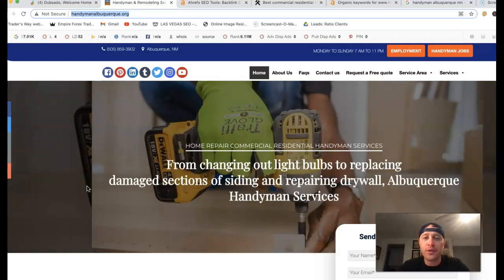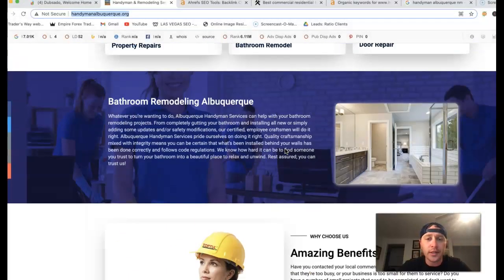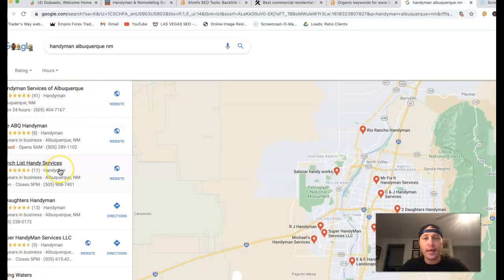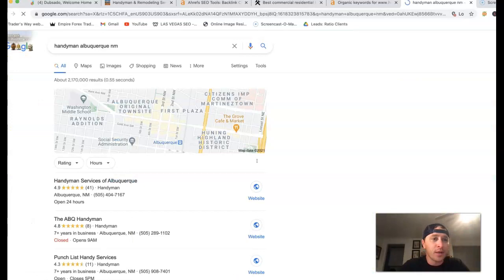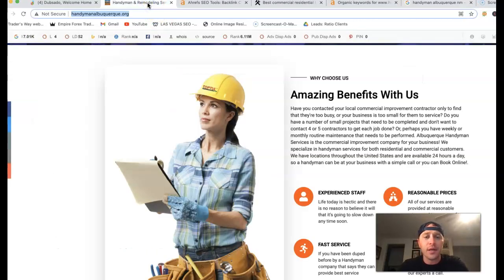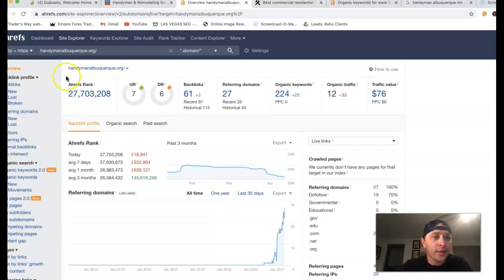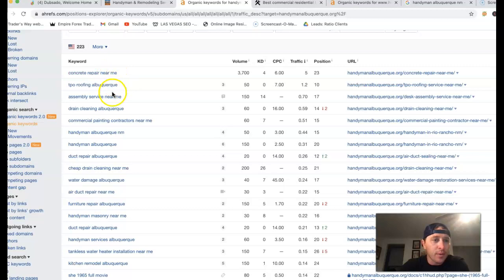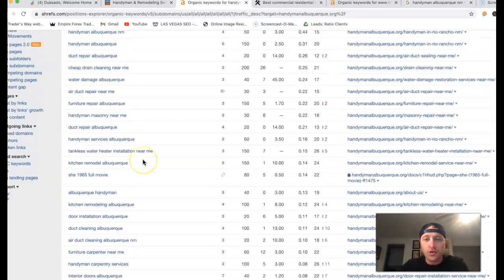Handyman & Remodeling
Ryan with Handyman & Remodeling services brings in New Customers in by ranking handyman albuquerque